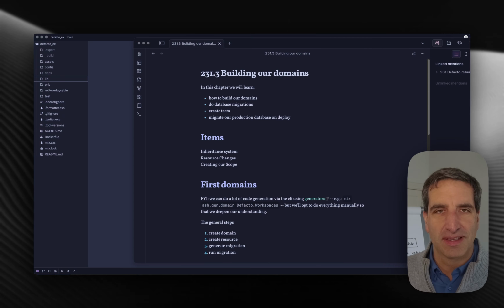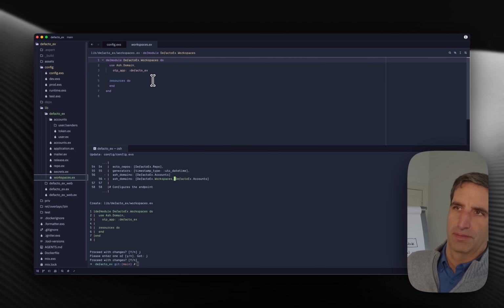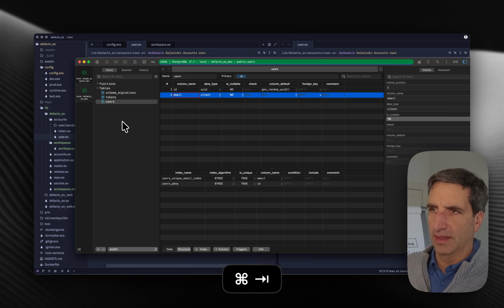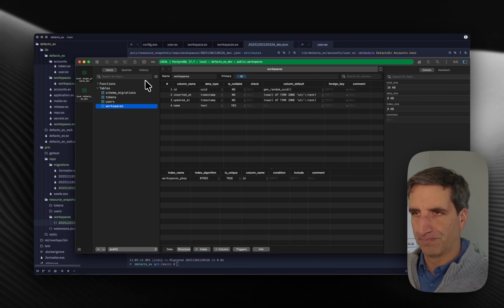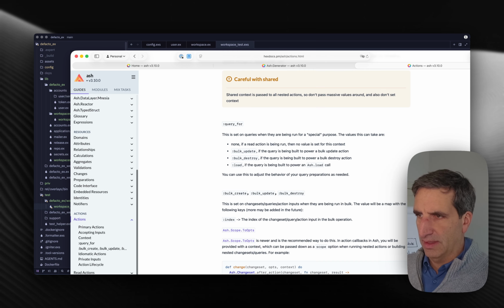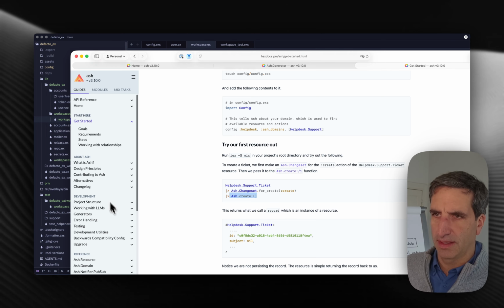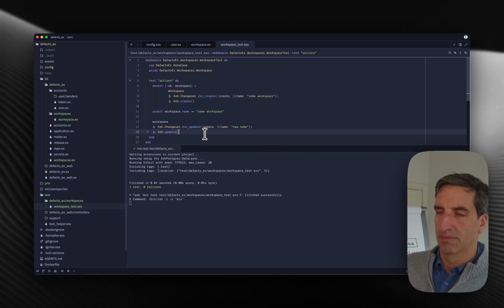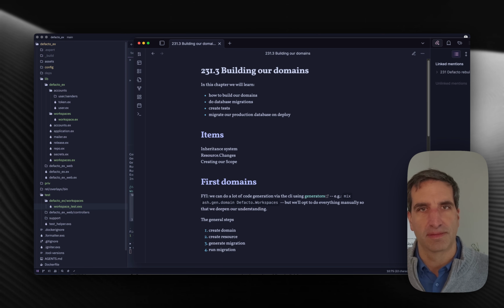06: build our database | from Bubble.io to Elixir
We build our database, write our first migrations, and setup our first functions.